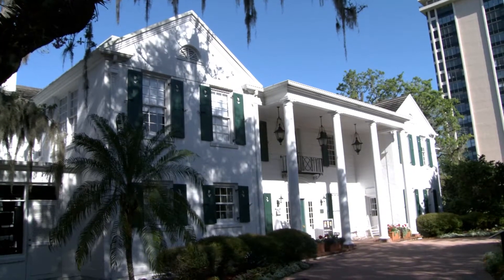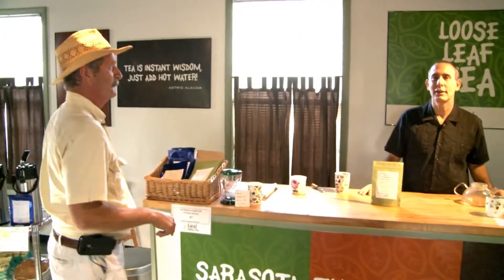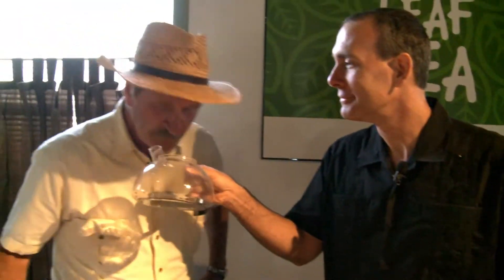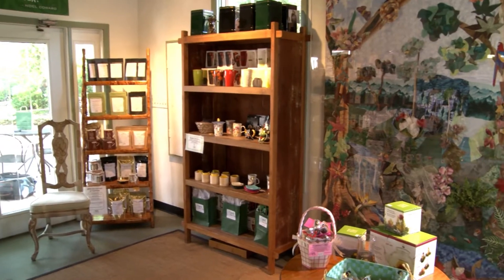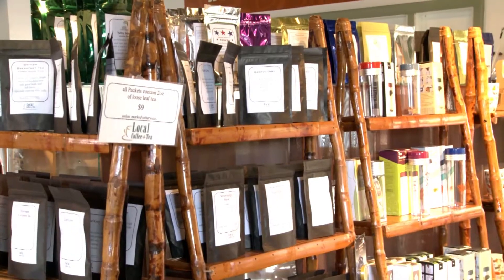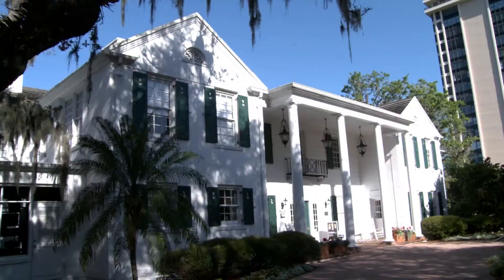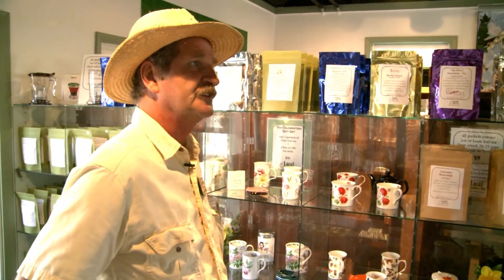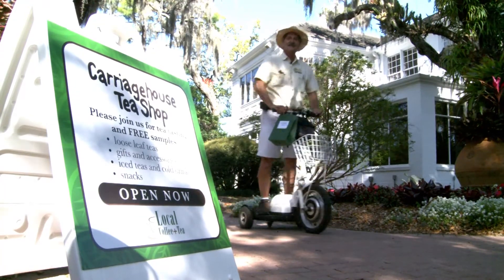Sarasota Farmers Market Mangers Field Trip: Local Coffee + Tea